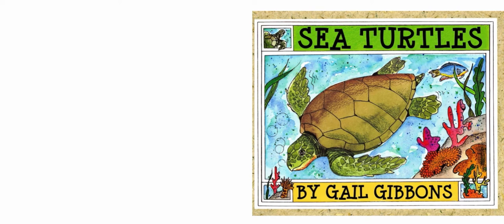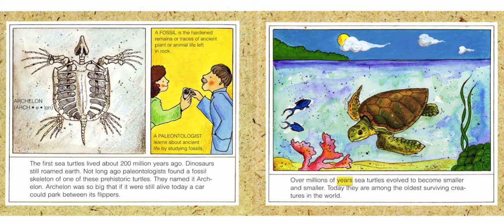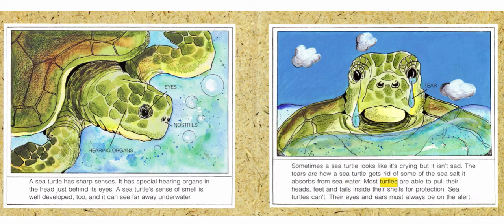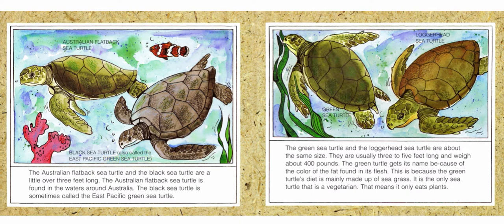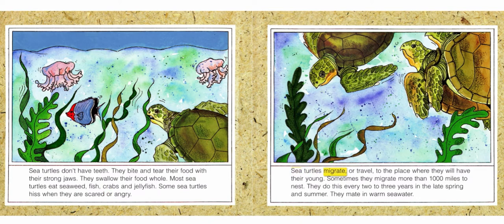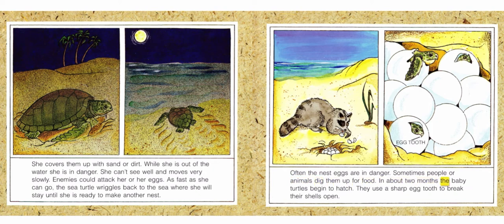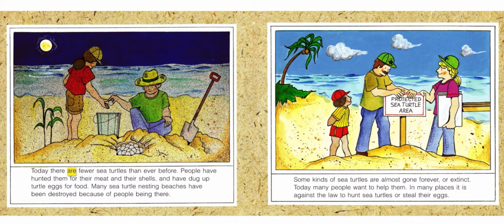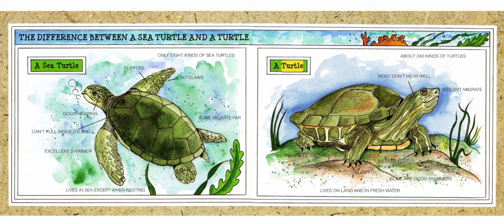Sea Turtles Non-fiction by Gail Gibbons Read Aloud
Dive into the world's oceans to explore the adventurous lives of one of the oldest living animals.

Descended from enormous prehistoric creatures, sea turtles are fascinating. Hatched from eggs smaller than a baseball, some can grow to weigh over a thousand pounds. Once adults, they can live to be around 100 years old. And when it's time to nest, they migrate more than 1,000 miles.

With colorful, clear illustrations and straightforward text, Gail Gibbons introduces the eight kinds of sea turtles living in the ocean today. Learn the similarities and differences with labeled diagrams and experience the hatching of the tiny turtle babies with detailed illustrations. This updated edition now includes the most up-to-date information about these beloved reptiles, as reviewed by an expert vetter in the field of herpetology.

Sea Turtles also gives young readers an accessible overview of how the lives of these large reptiles have become threatened and discusses the conservation efforts currently taking place. Ideal for aspiring oceanographers, this brightly-illustrated book is a perfect introduction to the subject.